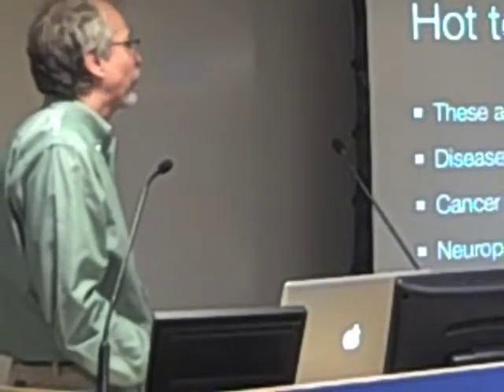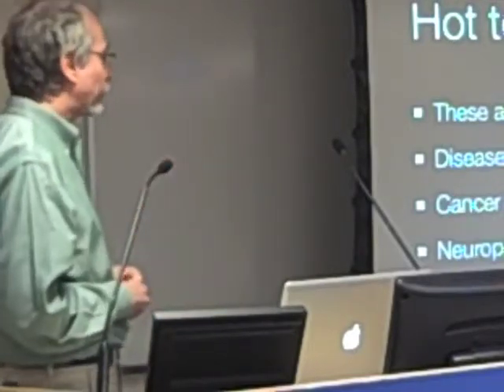Part III, Talking the Genomics Talk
Jef Boeke's talk at the Genes To Society science writers' boot camp on May 6, 2011